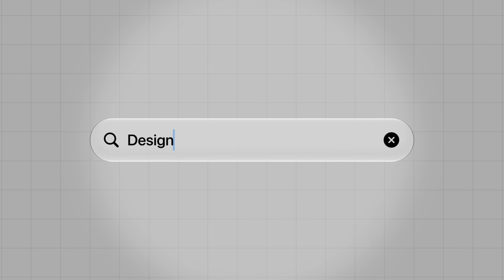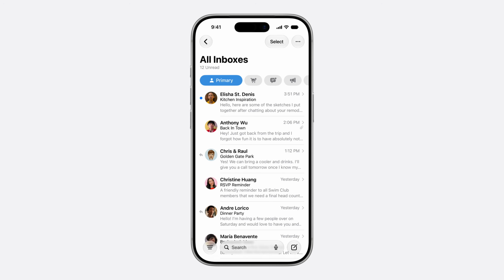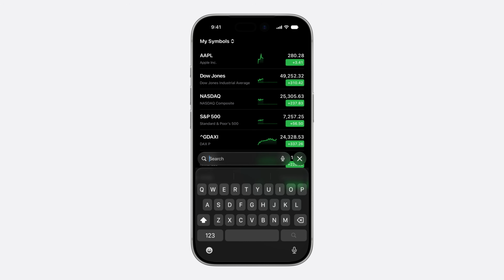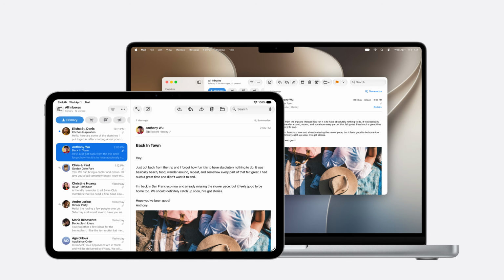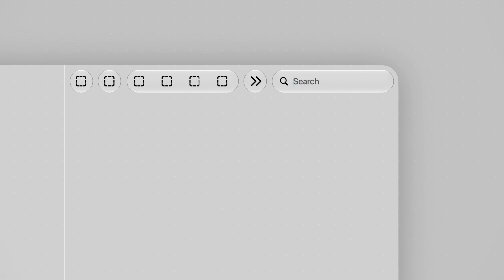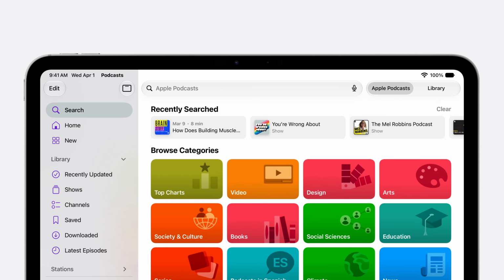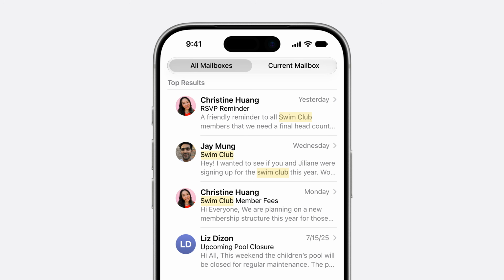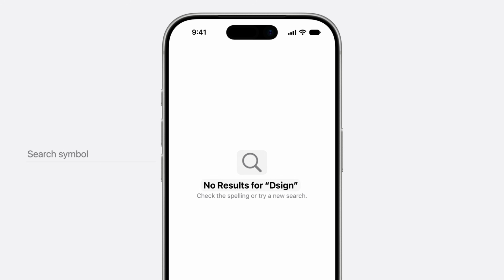WWDC26: Design intuitive search experiences | Apple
Explore new patterns and best practices when implementing search in your app. Discover how search plays a key role in helping people find and navigate content, and find out how to integrate search across different navigation models and Apple platforms.

00:00 - Introduction
01:39 - Search field
02:52 - Patterns and placement
10:30 - Best practices
15:20 - Next steps